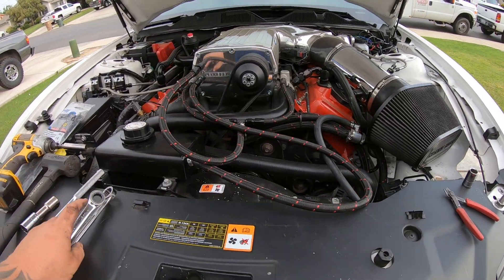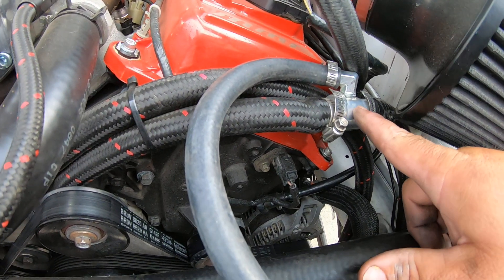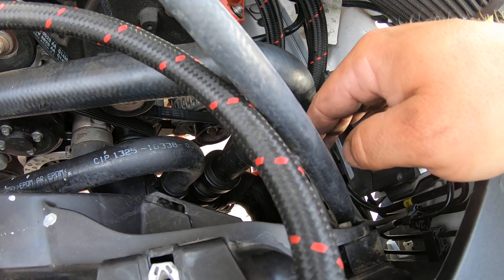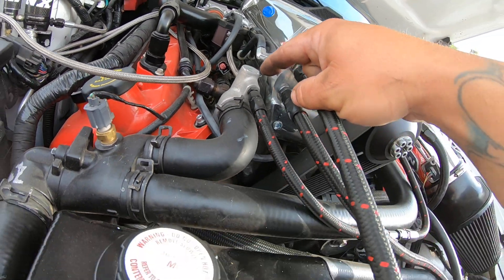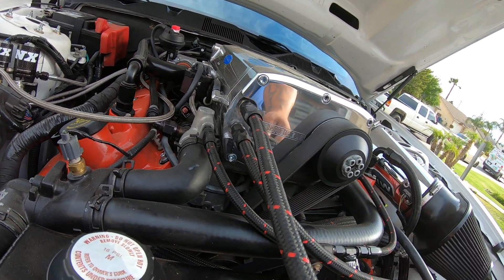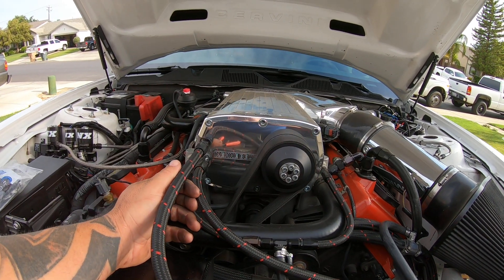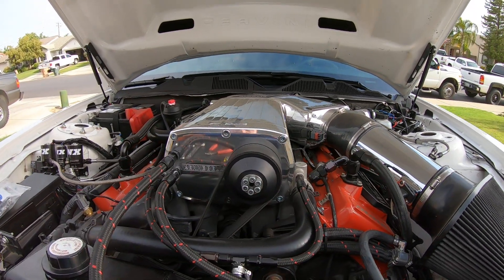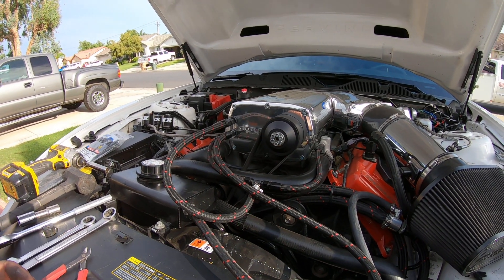LIQUID COOLED HOSES ON 4.2 KENNE BELL GT500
this is what i done to my hoses so i can run ice in my trunk mount intercooler tank. kenne bell does not recommend ice water being ran through the LC part of the supercharger as it will damage the internals due to clearances being too tight. Van at Revan Racing has a kit to do this if you do not want to do yourself. Link will be below.